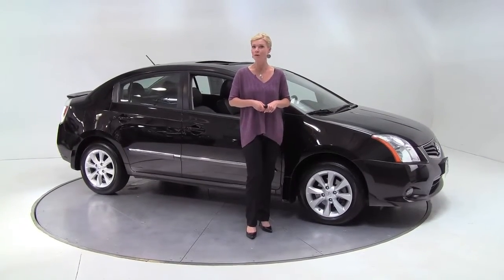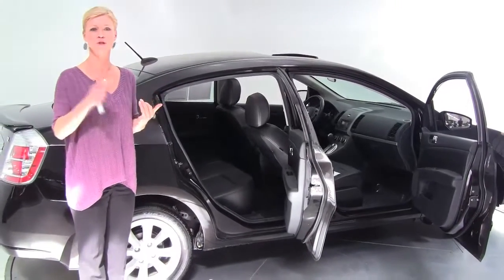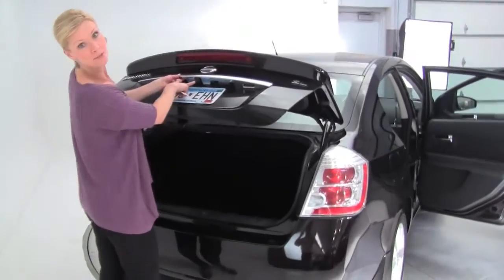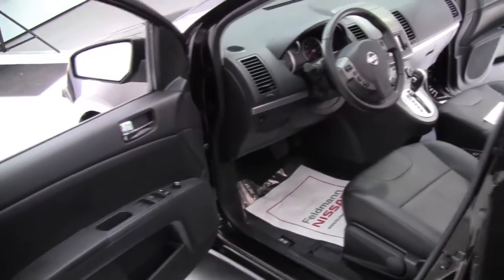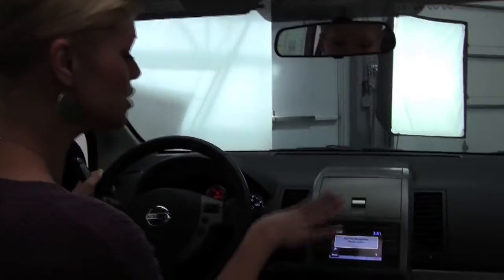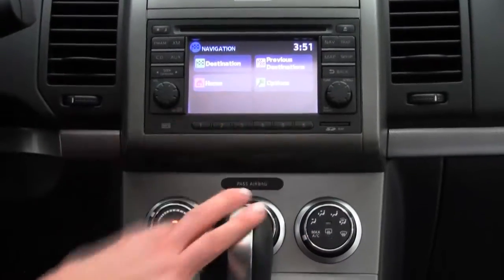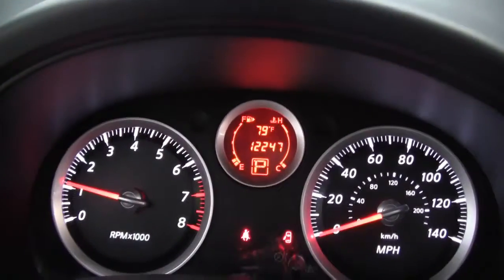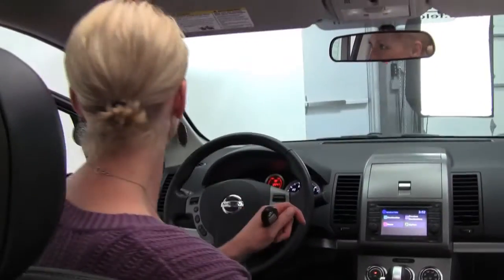2011 Nissan Sentra Feldmann Nissan Bloomington Minneapolis MN Used Walk Around N6783A